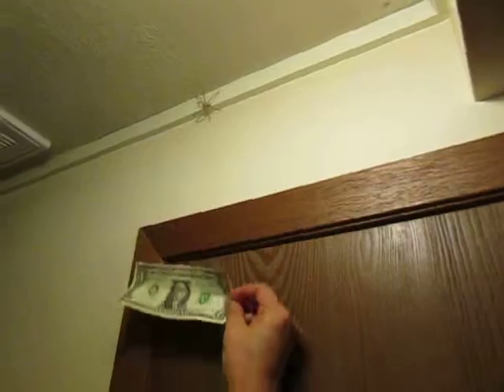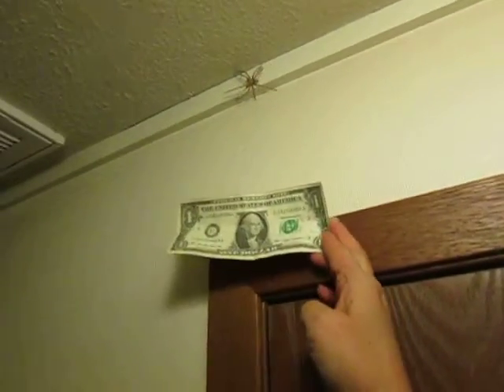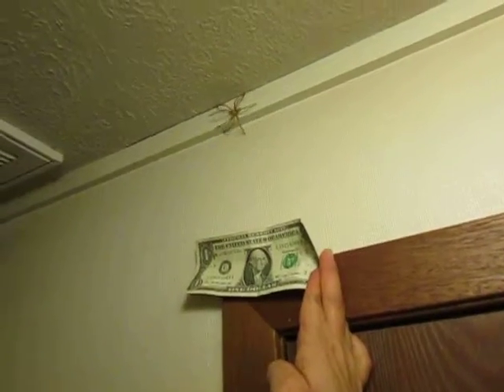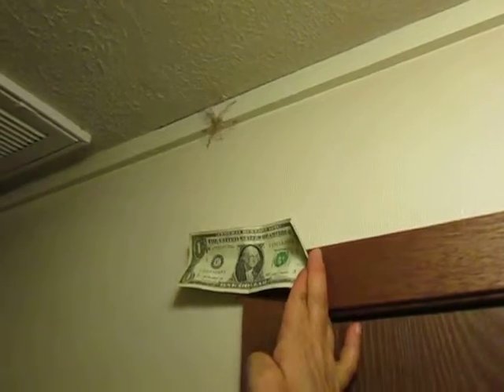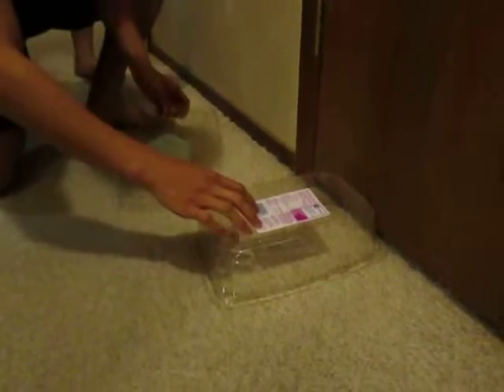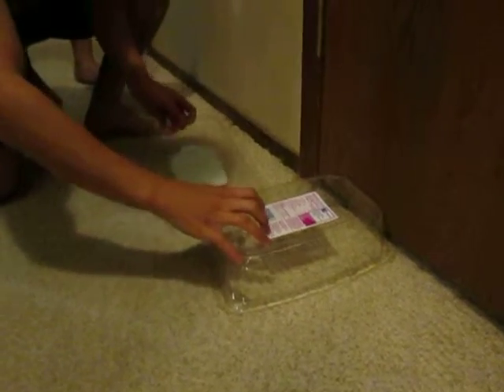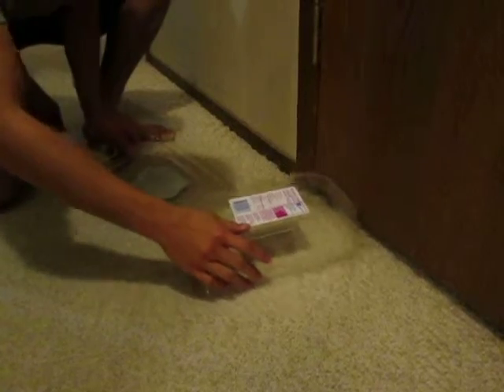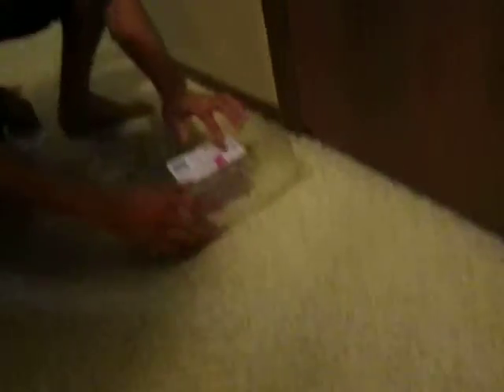ac trip - baby tarantula in our home